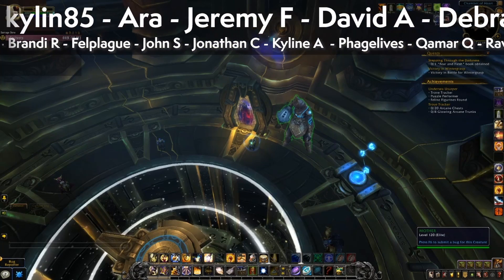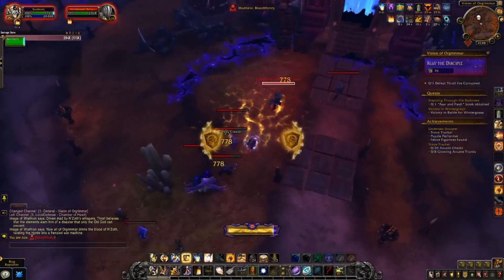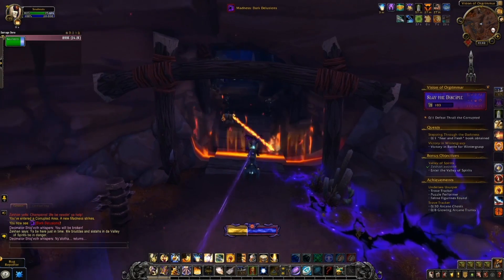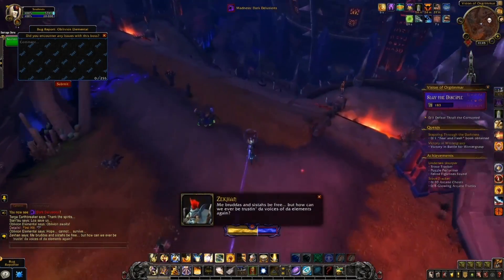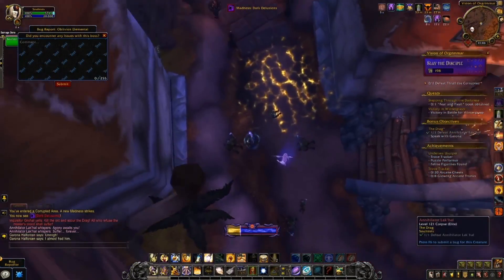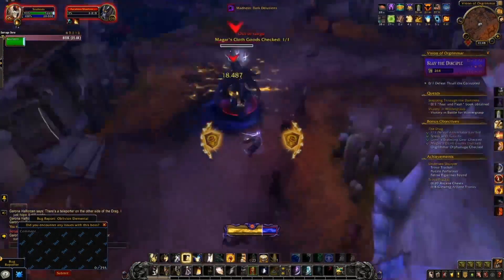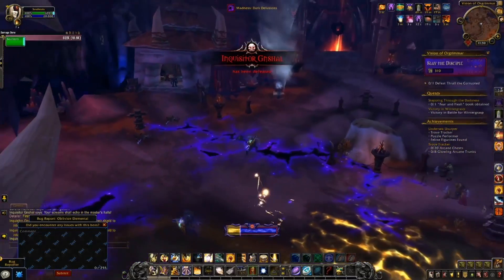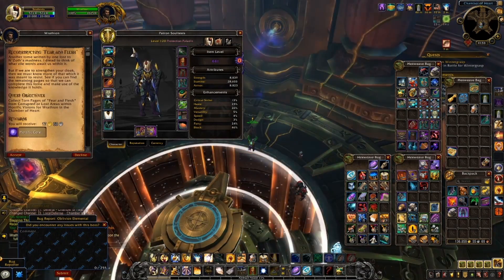3 Chest Horrific Visions Guide | Orgrimmar | Tank Spec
Commentary on a full run of a 3 chest Horrific Vision in Orgrimmar as a Tank spec. Use this as a reference to help you upgrade your legendary cloak painlessly!